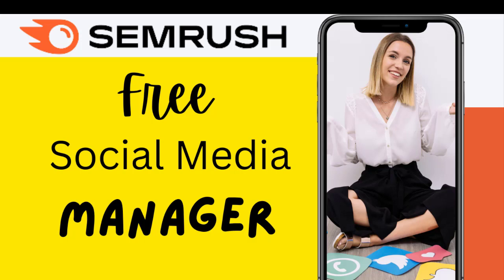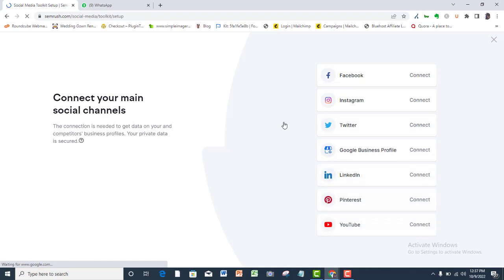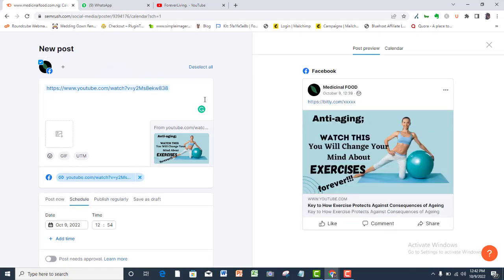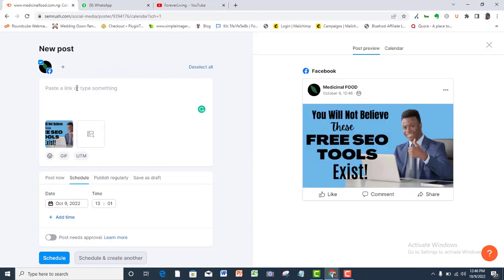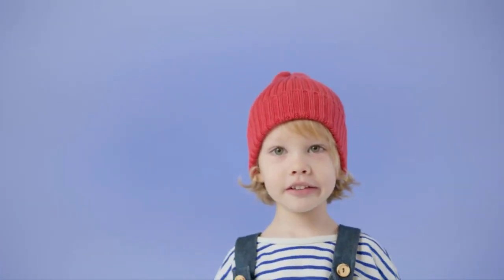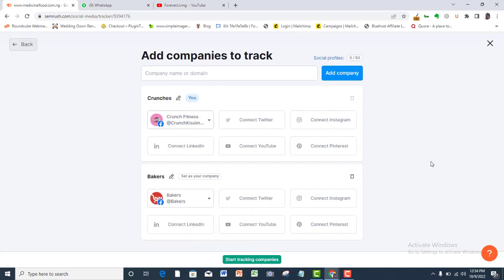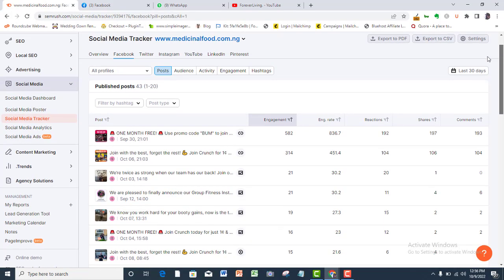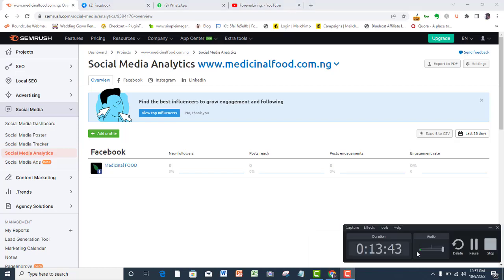Free SEMRUSH Social Media Manager 2022 | Schedule, and Manage All Social Handles In One Place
This video shows you how SEMRUSH Social media manager will manage all your social media handles in one place. You can schedule, post, and manage all social media handles in one place. SEMRUSH Social media manager is free to use and offers you complete social media manager features.
I demonstrate how you can manage your social platforms with semrush in this video.

Semrush//Semrush social media manager//Social media manager